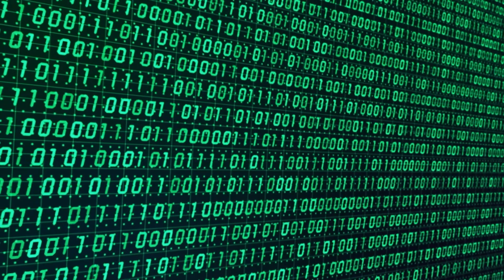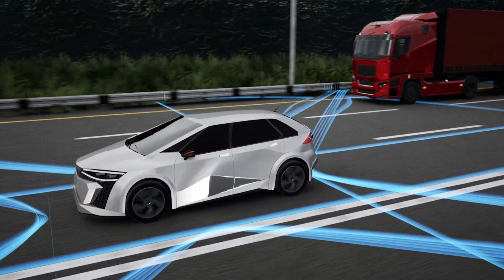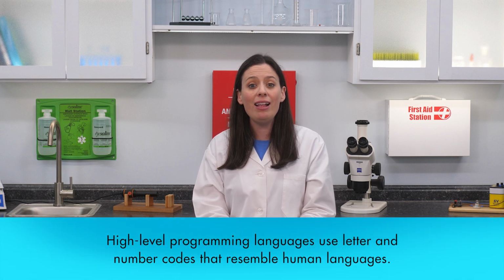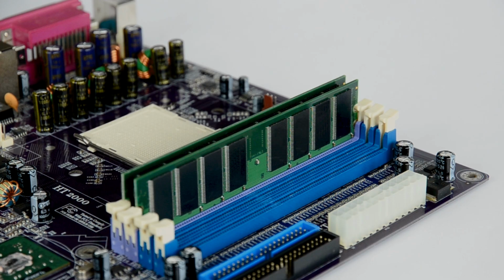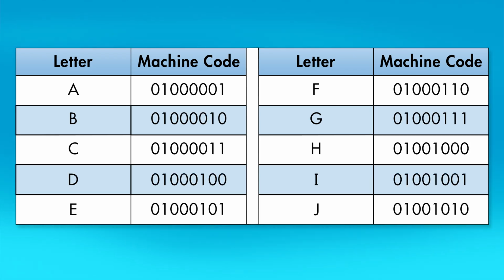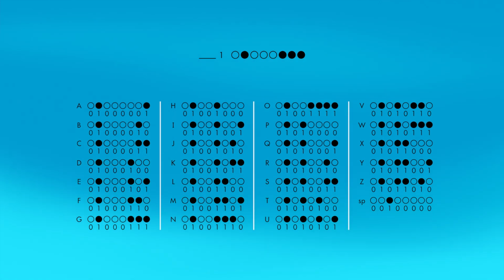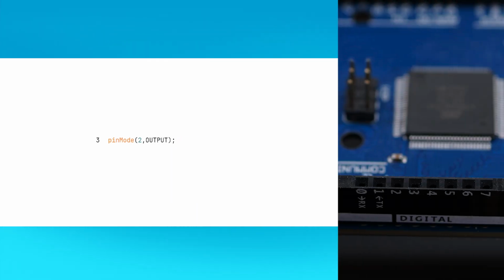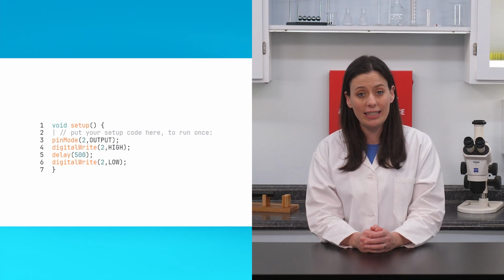Physical Science 1120 Lab 1 || Digital Computing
In this lab, we discuss computer operation and binary programming, including a lesson in IDE coding. Then we demonstrate the writing of code for a binary message.